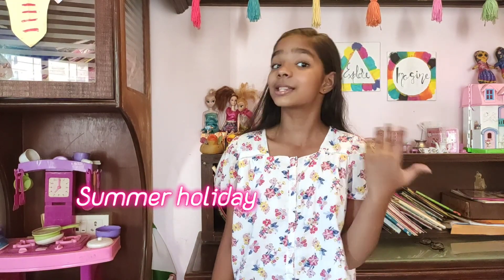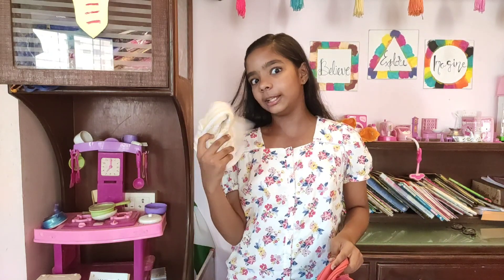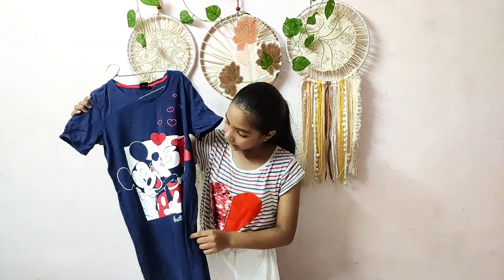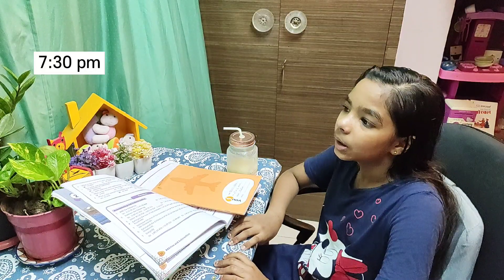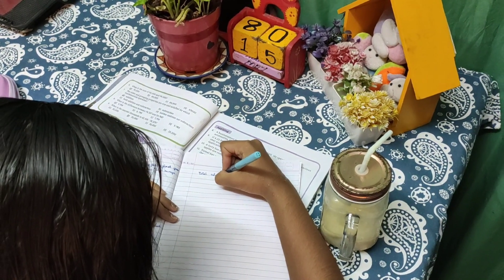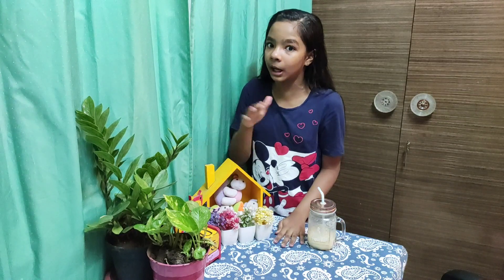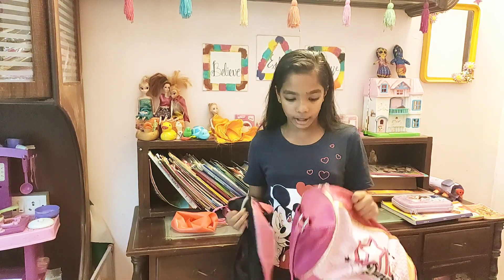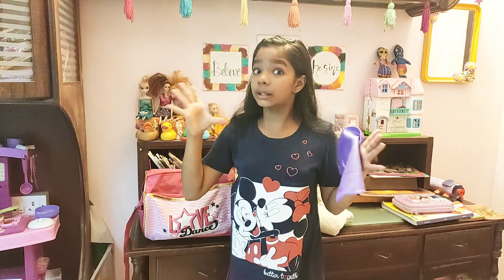Holiday Night Routine 🔖👩‍⚖️🛍🌵I Pravya Vlogs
Hi Friends,
This is my holiday night routine with peaceful evenings, reading, skin care etc

Remember "Hardwork is the key to success"

Love
Pravya ♥️